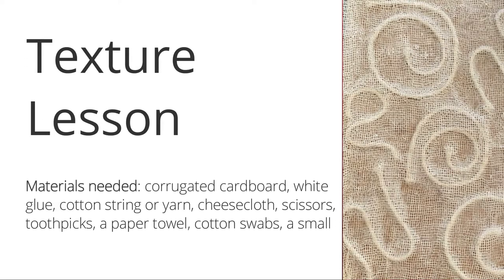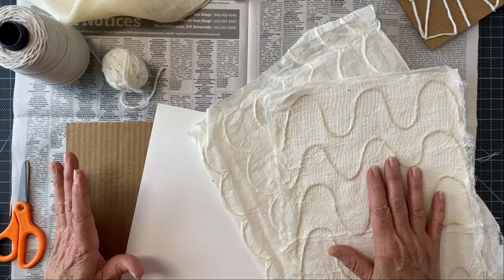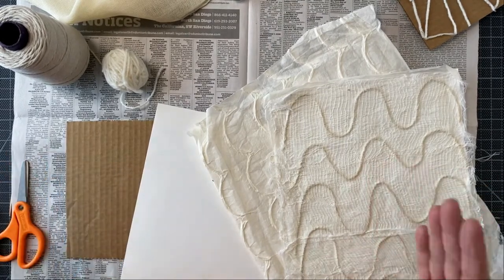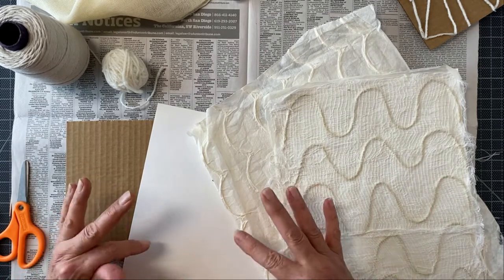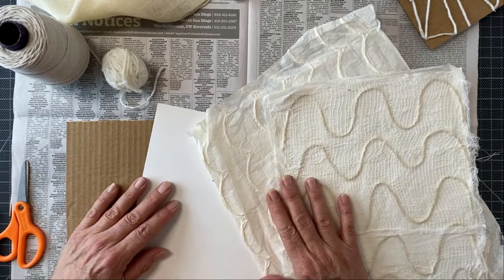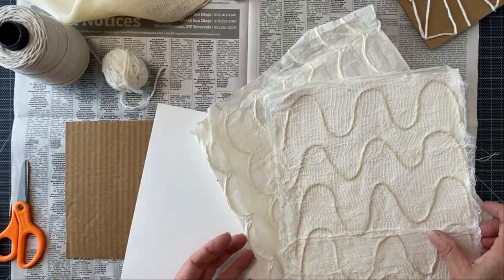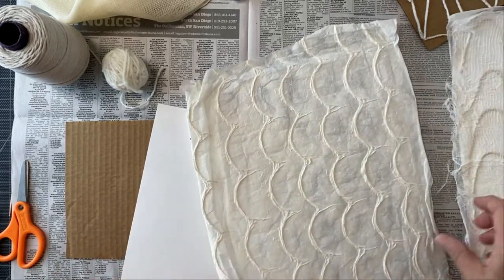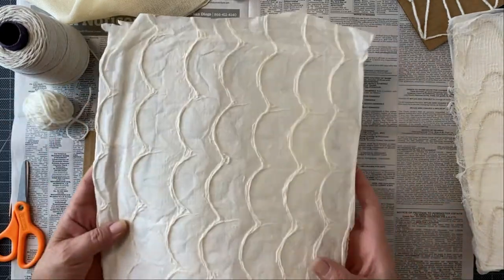Texture Art Lesson - Cheesecloth and string 3-dimensional artworks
Let's expand our exploration of texture! In today's lesson, Miss Linda demonstrates a 3-D art project with lots of twists and turns.

0:00-3:06 Introduction
3:07-22:28 Texture lesson
22:29-24:08 Lesson wrap-up and social media info

Materials needed:

corrugated cardboard
white glue
cotton string or yarn
cheesecloth
scissors
toothpicks
a paper towel
cotton swabs
a small cup
water